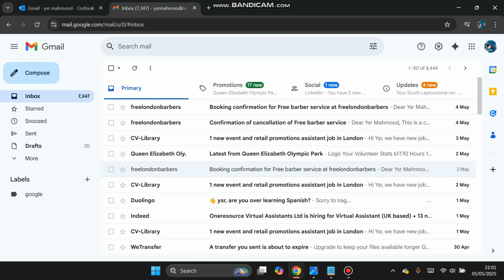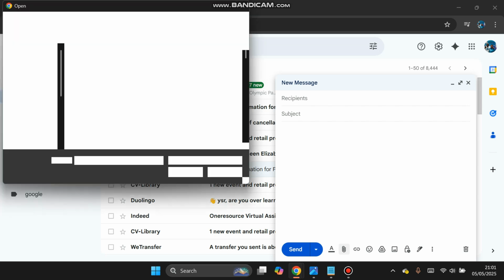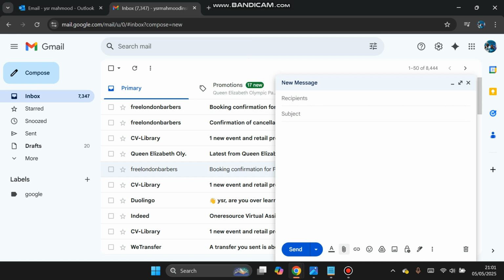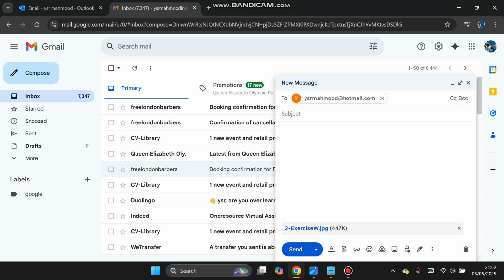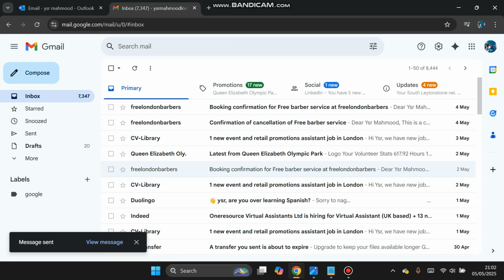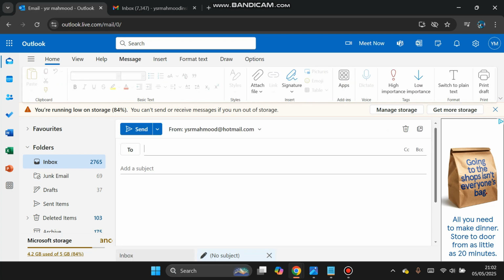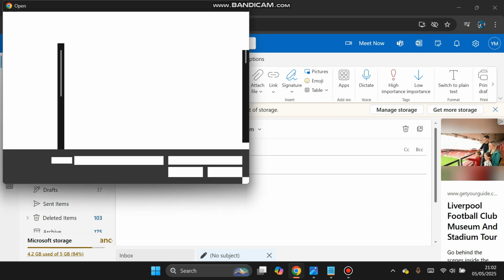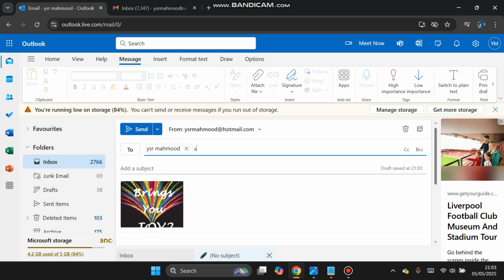"Mastering Gmail: A Step-by-Step Guide to Sending Attachments Like a Pro!"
Need help attaching files to an email? In this quick tutorial, I’ll show you how to send attachments in both Gmail and Hotmail (Outlook). Whether it’s a photo, document, or PDF, I’ll walk you through each step so your files get sent smoothly.Leave your comments in the  section below